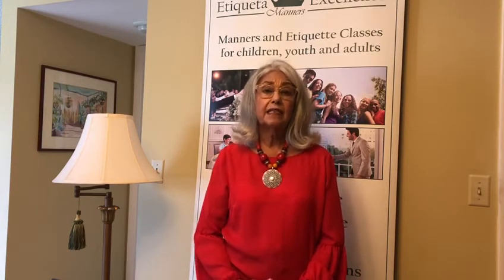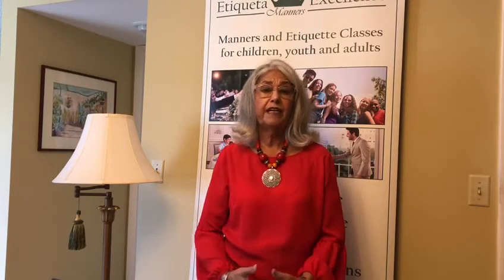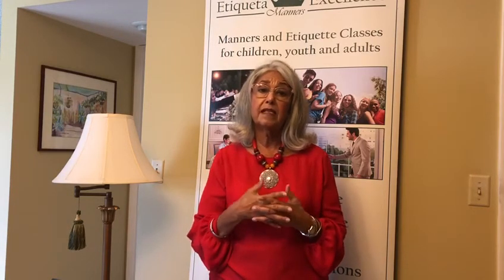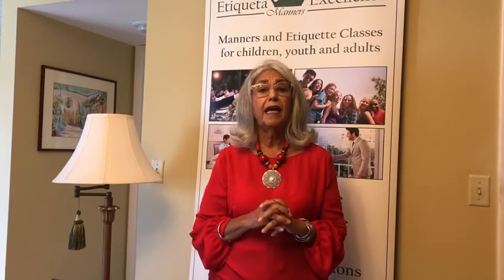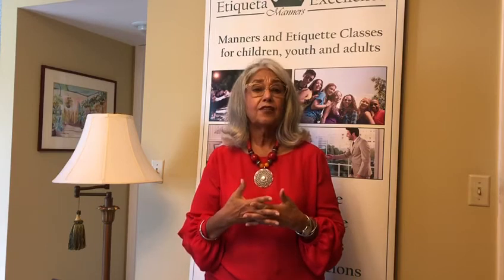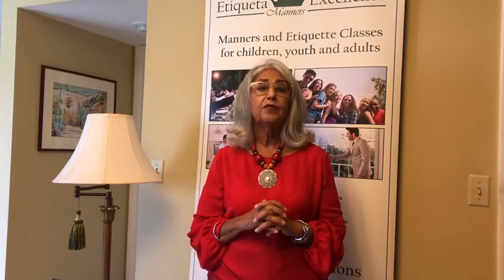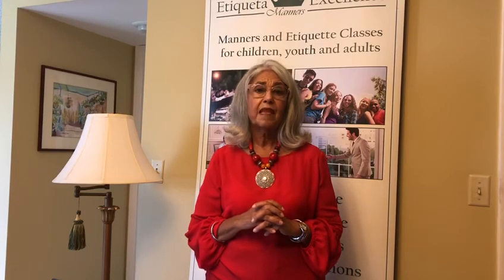Patriotic Manners Etiqueta Excellence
The Etiquette of Patriotic Symbols in the United States